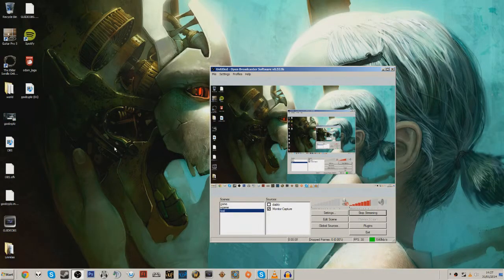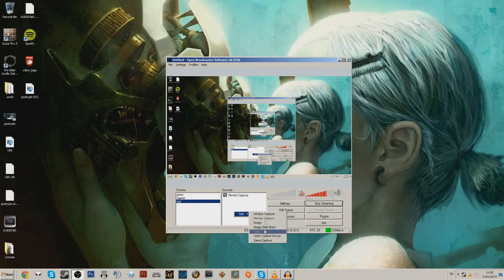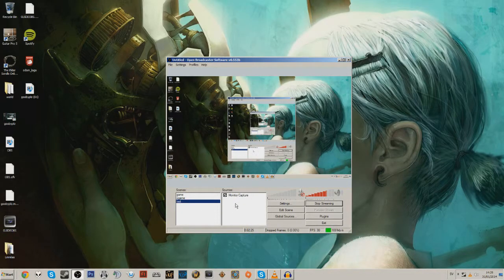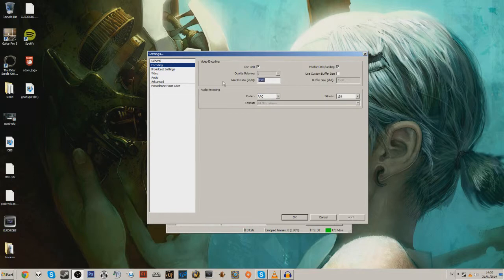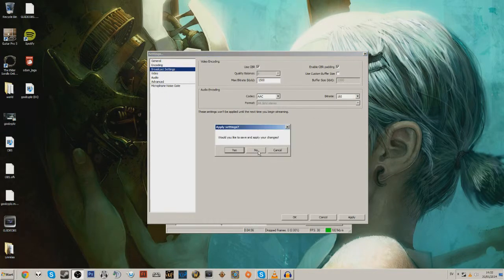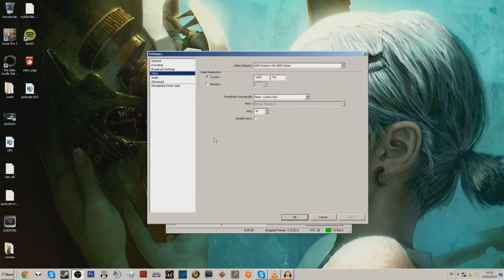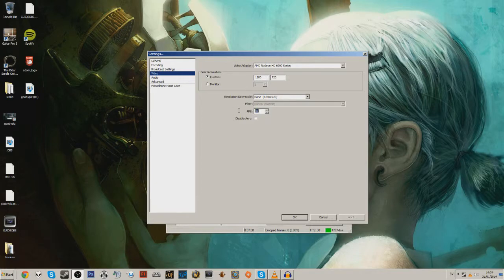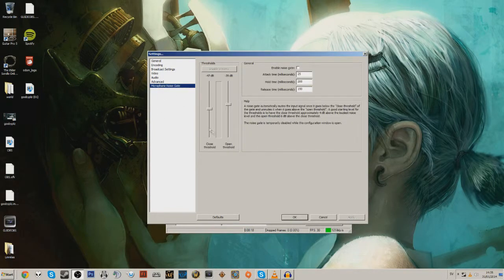How To Use Open Broadcast Software- Play3r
If you have any questions -or want more information or help -write in the comments and I'll respond as fast as I can!